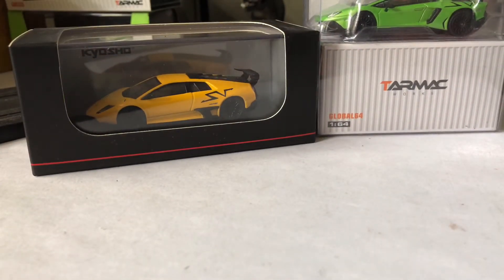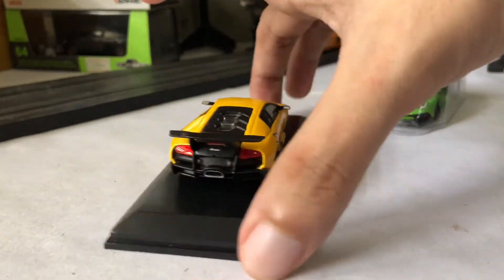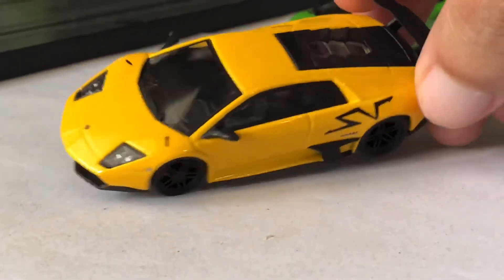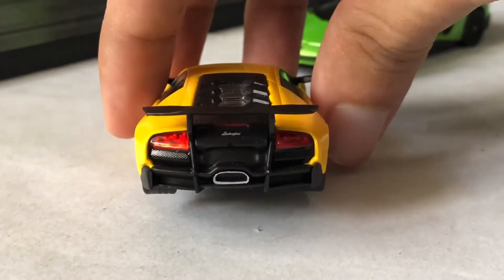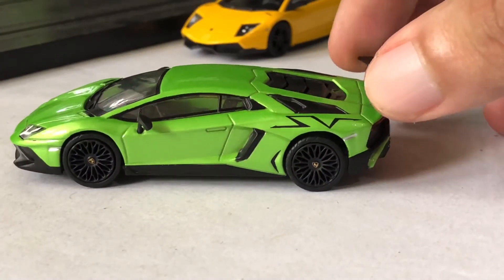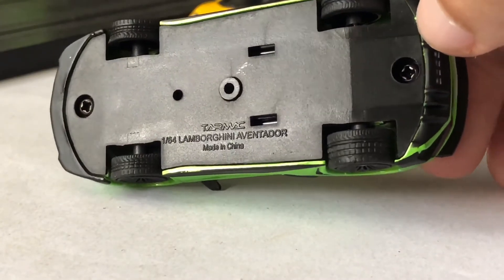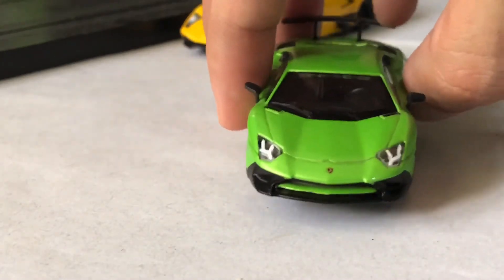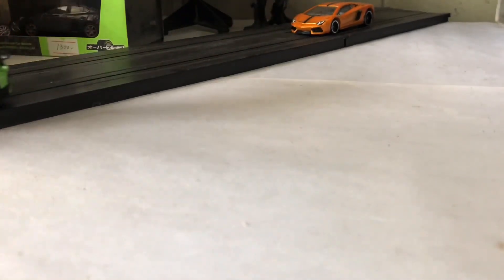Generation Gap Lamborghini SV KYOSHO TARMAC WORKS | Voodoo Diecast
New episode of Generation Gap featuring the Super Veloce moniker from Lamborghini. Murcielago SV fom Kyosho and the Aventador SV from Tarmac Works.

Please do sunscribe to this channel Voodoo Diecast for more content like this.